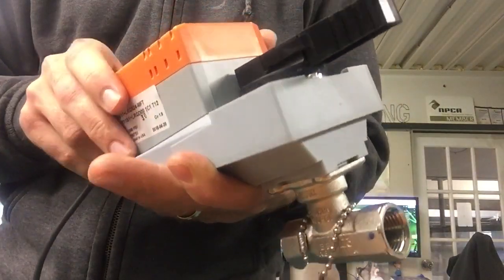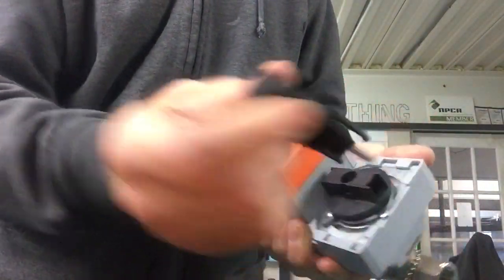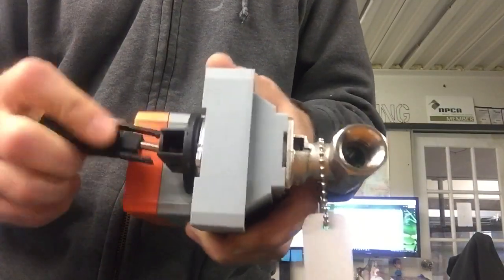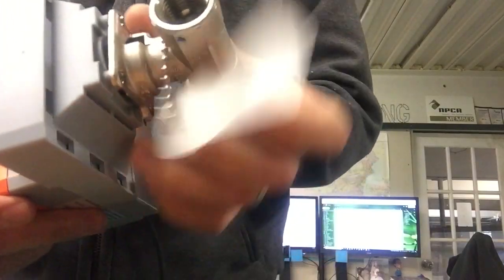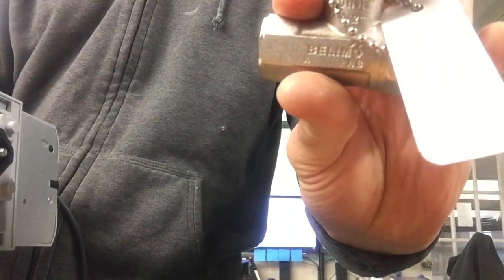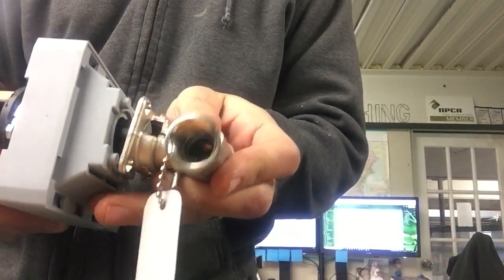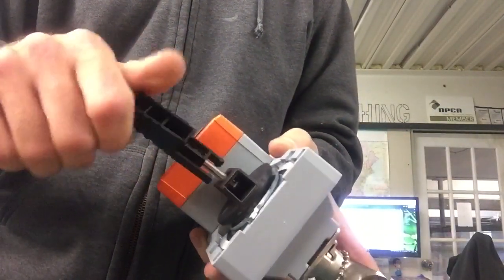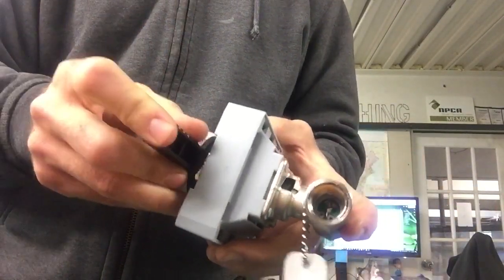Belimo LRQX24-MFT Valve Swap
This video describes swapping the valve body on a Belimo LRQX24-MFT actuator for increase or decreasing the orifice size.